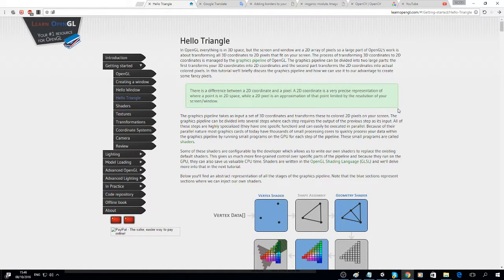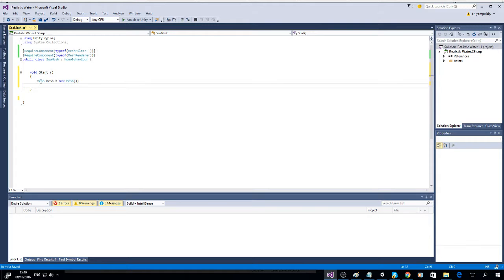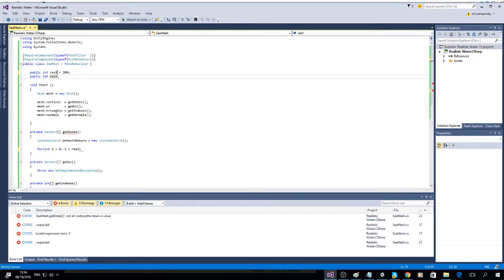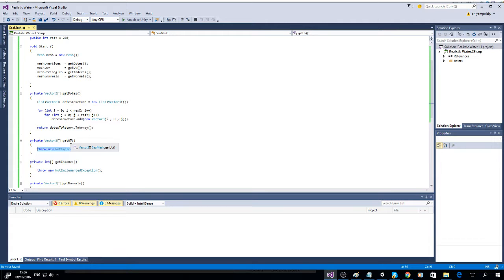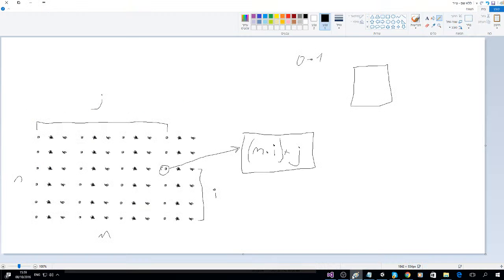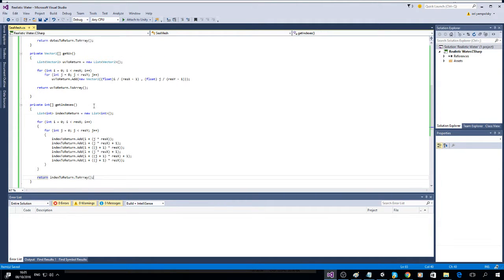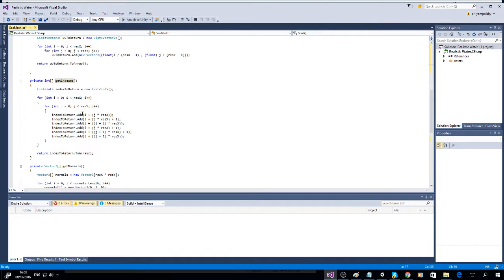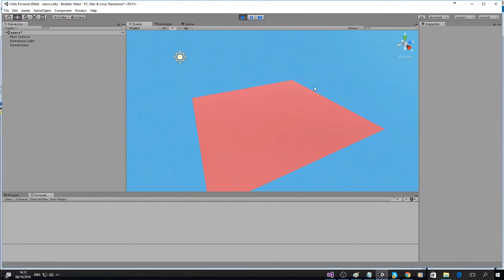Realistic Water Unity - Create The Mesh - part 1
in this video we will make the actual mesh via code.
creating nodes , uv , indexes and normal.

orleg01 - Ori Yampolsky